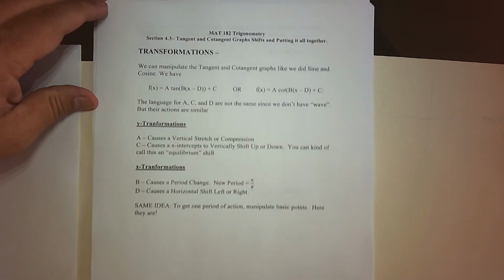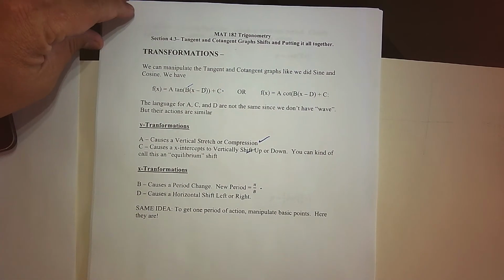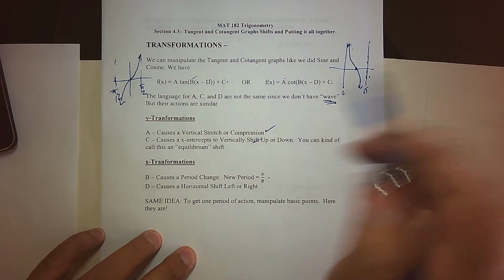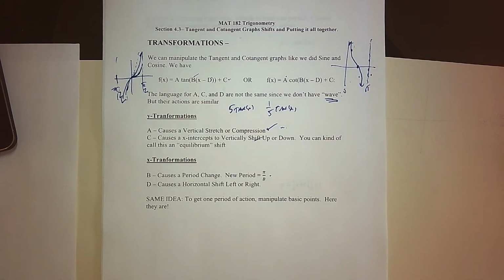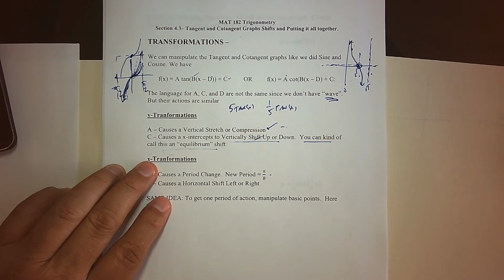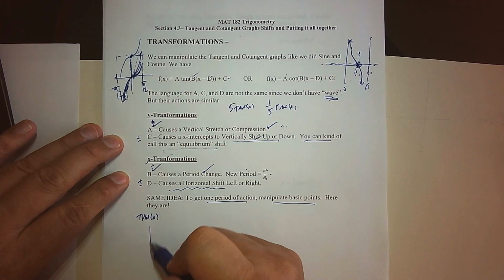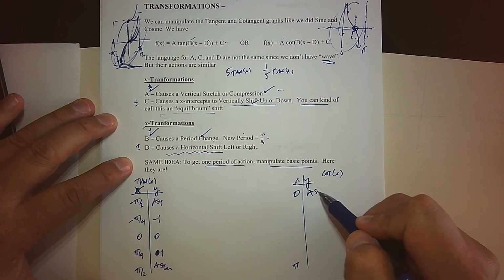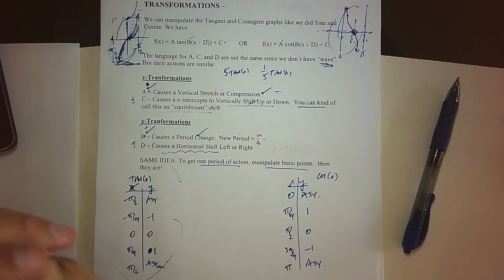MAT 182 Section43 Overview of Transformations